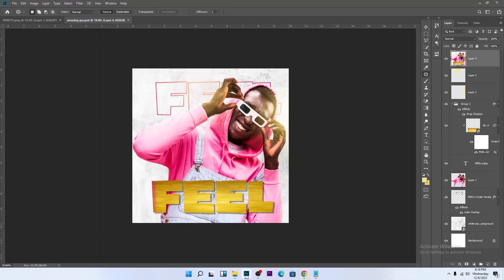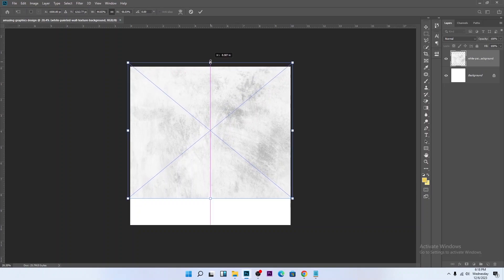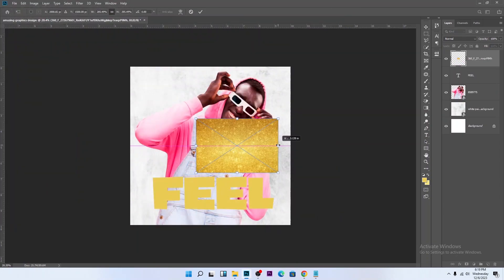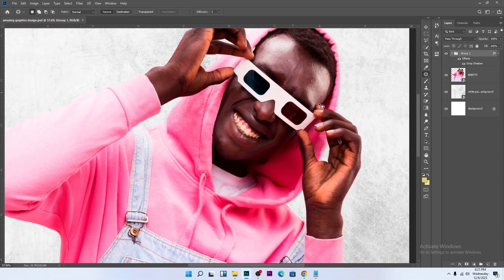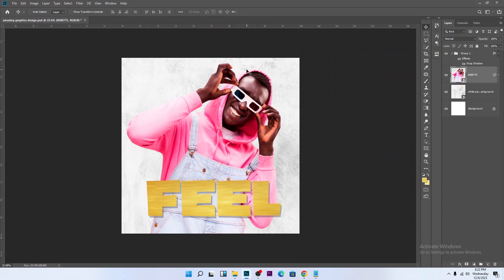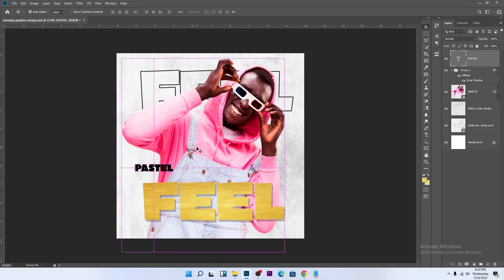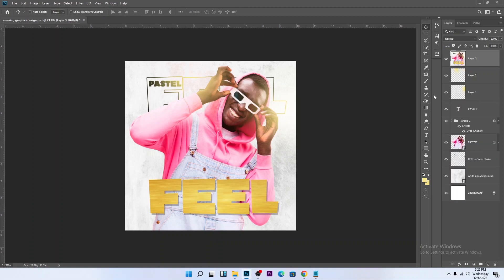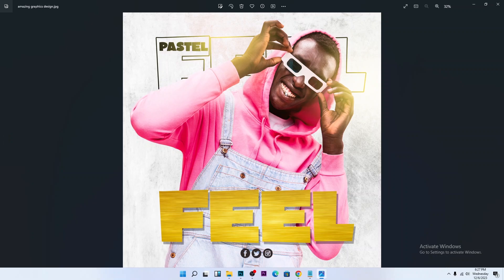How to Create an Amazing Graphics Design using Photoshop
In this video, you will learn How to Create an Amazing Graphics Design using Photoshop

Thanks,

Follow this link to see a file containing links to download all the resources I used for this project:-

freepik
Dafont
pngegg